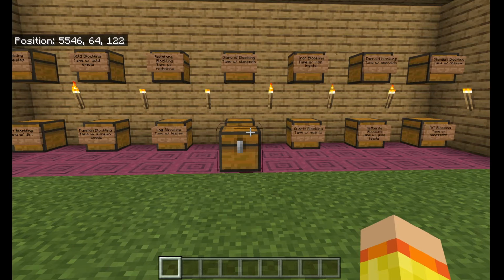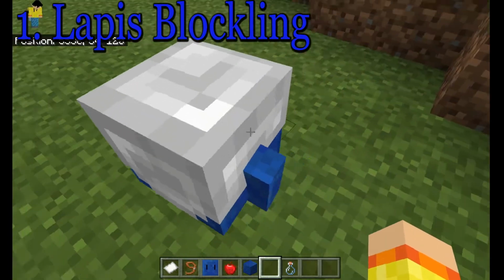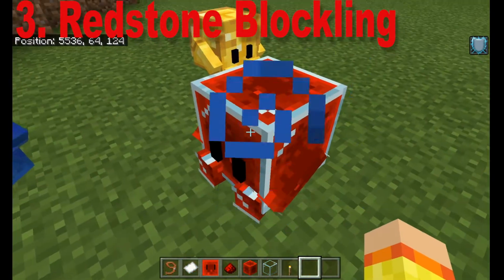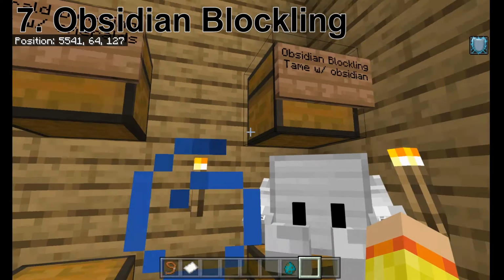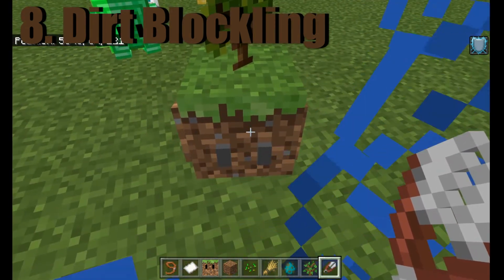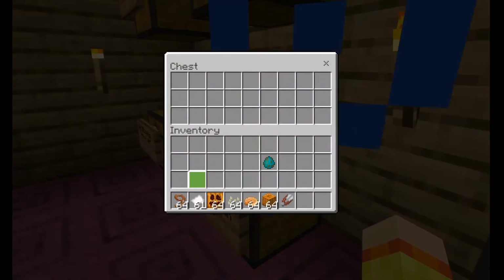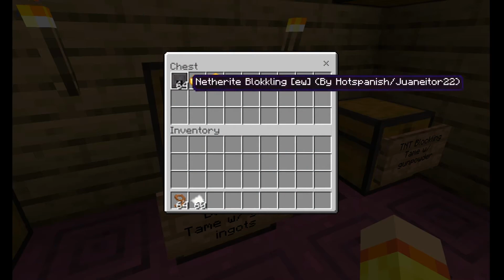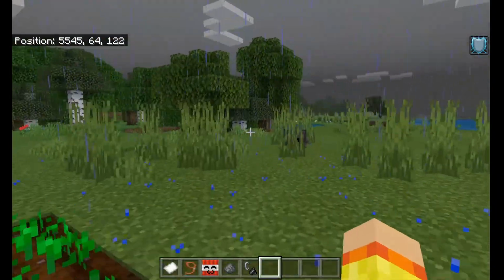Blocklings in Minecraft Bedrock! | Minecraft Blockling Addon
Blocklings are back! From Mods in Minecraft Java to Addons in Minecraft Bedrock, blocklings are different from time to time! So, let's differentiate between them!

Seed used in Minecraft: -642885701

Originally created by: WillR27